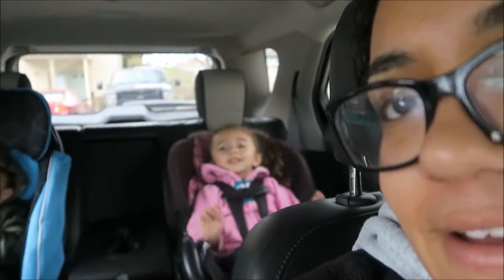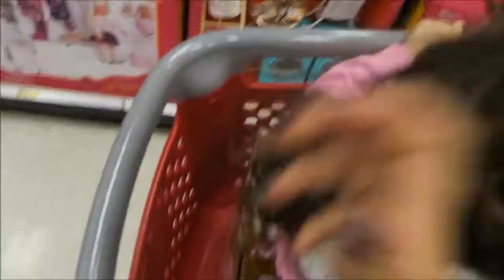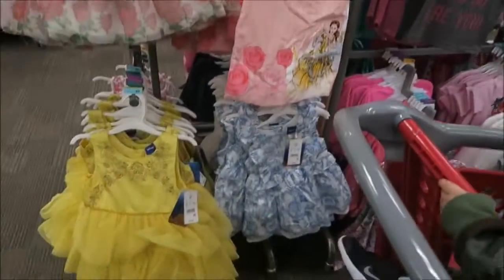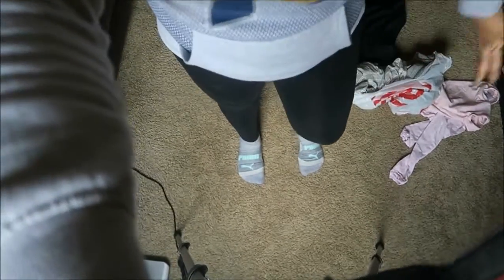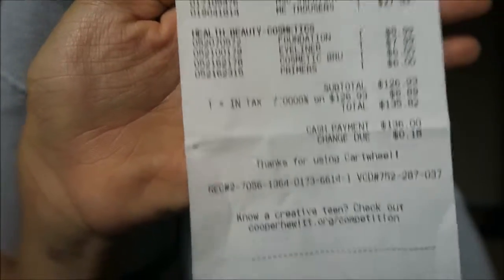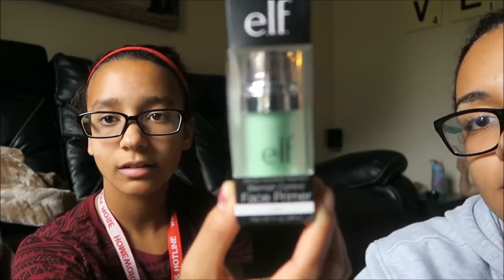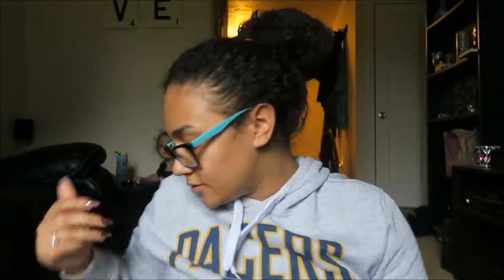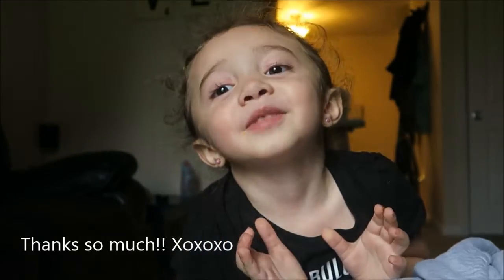Target Trip|Vlogging with new camera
Over the weekend I bought a new camera, Canon G5X! Still getting used to it, along with editing! :)

Xoxoxo, K